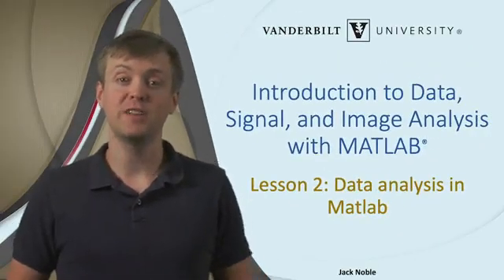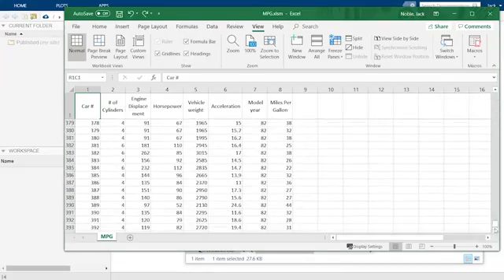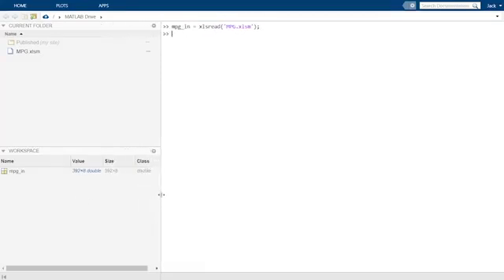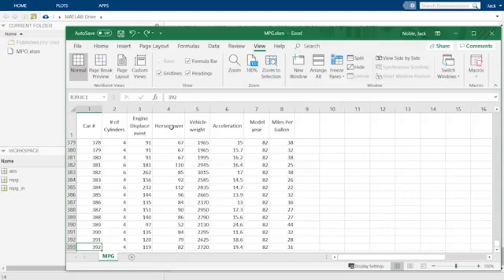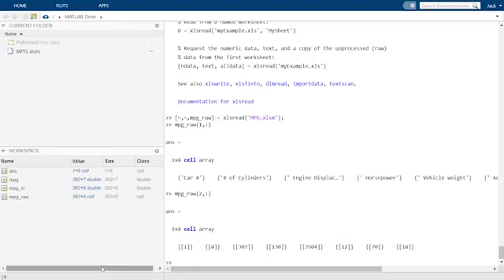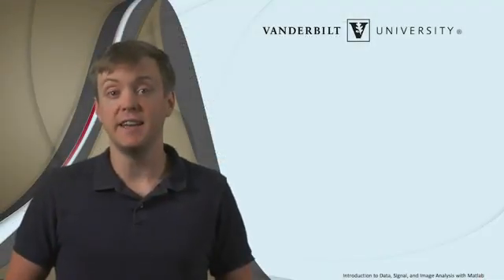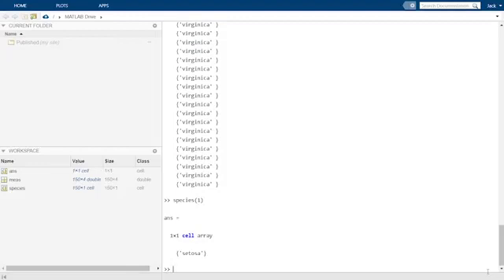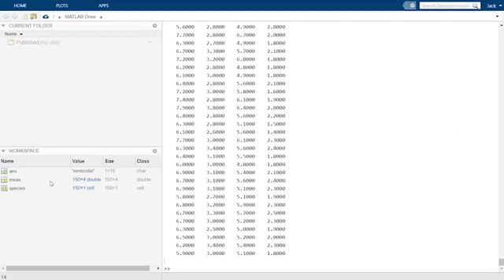Introduction to Data, Signal, and Image Analysis with MATLAB "Data Representation"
Hello and welcome to Lesson 2 of Introduction to Data, Signal, and Image Analysis with MATLAB. This is the first section in the lesson on how we can use MATLAB for data analysis. Before we get into any analysis algorithms, in this first section, we will learn how datasets are loaded into and represented in MATLAB. By the end of this lesson, you will understand how to load different types of datasets into MATLAB and inspect the values within a dataset. In general, datasets will be represented using one or more arrays of N-dimensions. Those arrays could be one-dimensional vectors, or they could be two, or three, or four, or in general, N-dimensional matrices. The arrays could contain floating-point numbers, or integers, or character strings containing important information that we would like to analyze. Most often, our data are numerical and can be organized into a two-dimensional matrix where each index in one-dimension, for example, the columns of the matrix, corresponds to a different type of measurement or a different feature being measured for a process, and each index in the other dimension, for example, each row of the matrix, corresponds to a different instance or sample of the process we are studying. Thus, one row would contain a measurement of each feature for a single instance of the process. To help us understand this, let's consider an illustrative example dataset. O